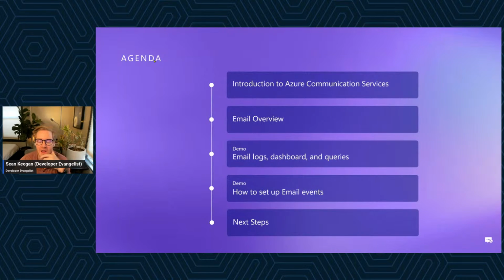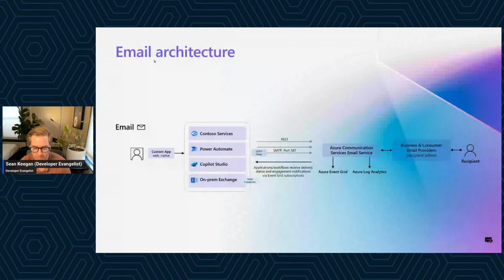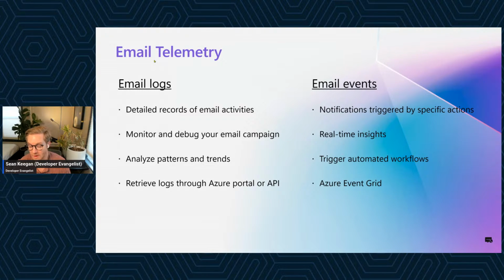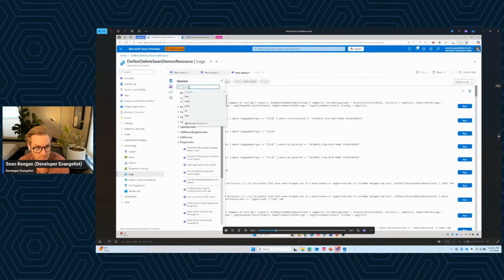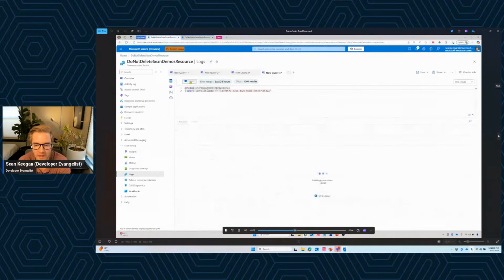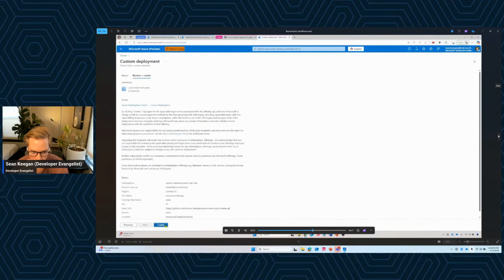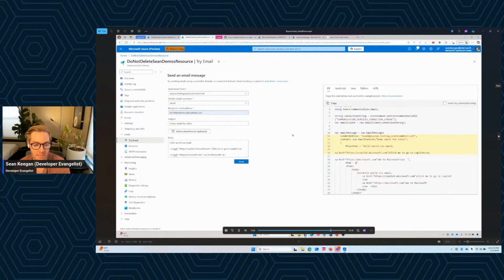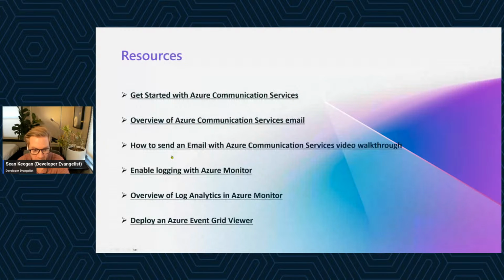Maximizing Email Insights with Logs and Events on Azure Communication Services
Dive into the world of email analytics and telemetry with Azure Communication Services. In this session, you'll learn how to

Set up email logs and events

Understand sender reputation

Create sample log queries to gain valuable insights.

Whether you're new to email analytics or looking to enhance your skills, this session will provide you with the tools you need to succeed.

Learn more about Email analytics and Azure Communication Services with this free Microsoft Learn collection of resources:

01:13 Introduction to Azure Communication Services
02:21 Email overview
06:35 Demo: Email logs, dashboard, and queries
13:30 Demo: How to set up email events
20:20 Recap and close

[eventID:25431]